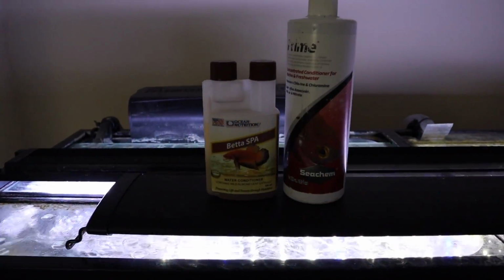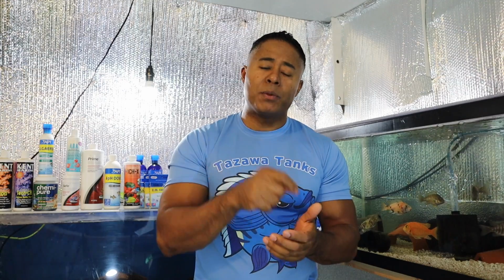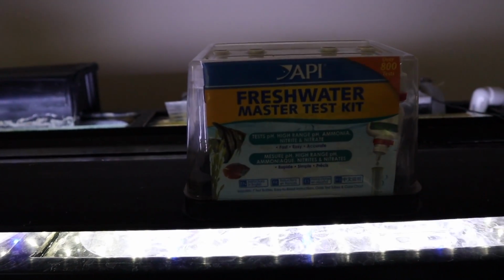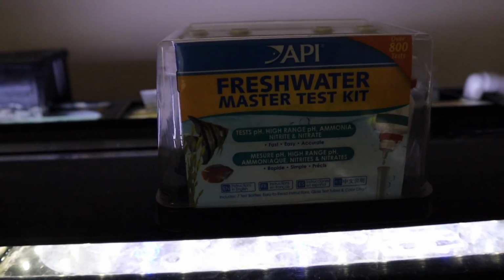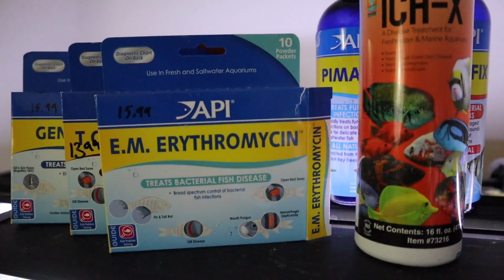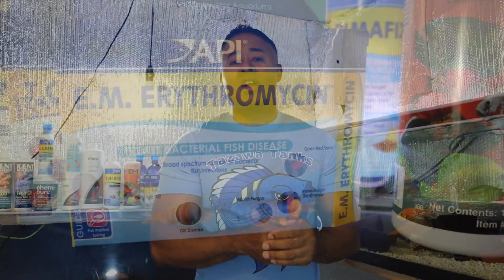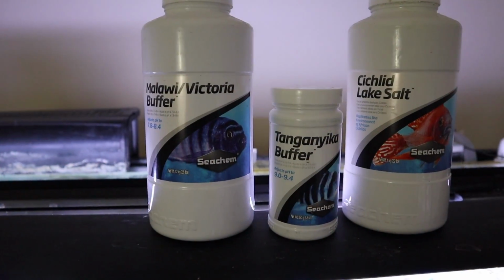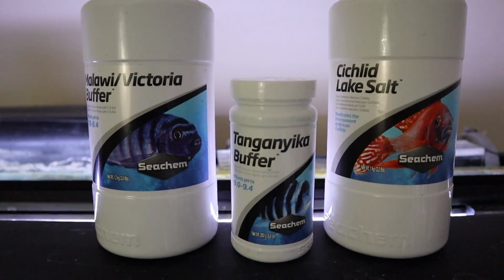Understanding Aquarium Chemicals for Beginners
Understanding aquarium chemicals for beginners can be a challenge. There are so many chemicals that we often use in the aquarium hobby. For many people new to fish keeping, this can be quite confusing. This video helps to simplify what every person with a fish tank should have, and what they should consider.

Link to where I buy my aquarium lights, plants, fertilizers and other fish-related supplies

New Videos Twice Per Week (Wednesdays & Sundays)!